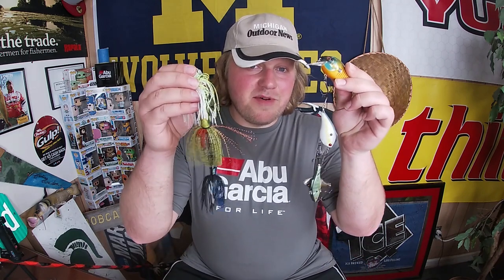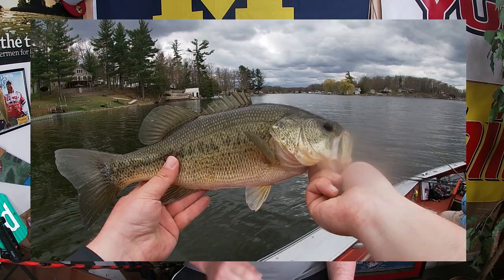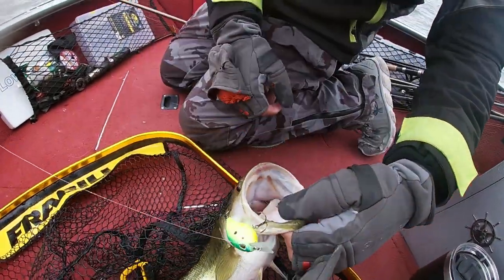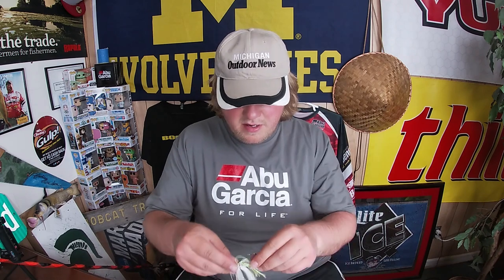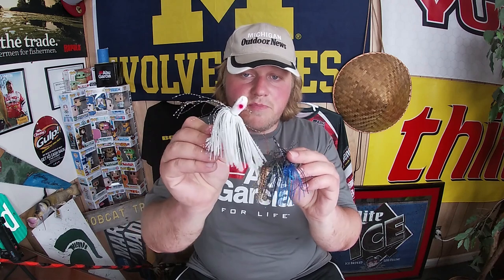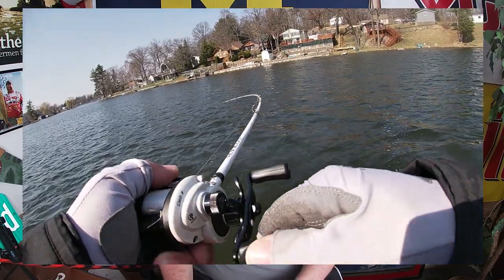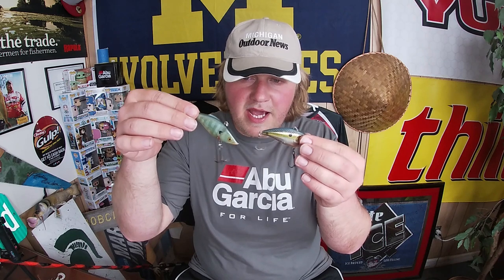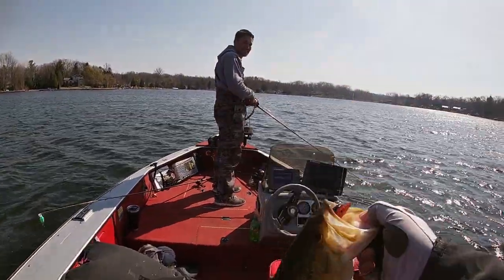Three FAVORITE Prespawn Largemouth Bass Baits; When, Where, & How to use ‘Em (1080 HP)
Largemouth bass fishing during the prespawn period of the spring can be some of the best of the  year.  In this video, I break down the when, where, and how-to catch more with three of my ALL TIME favorite baits to do so. If you love bass fishing, this is the video for you! Hope you enjoy it 😎 ☮️